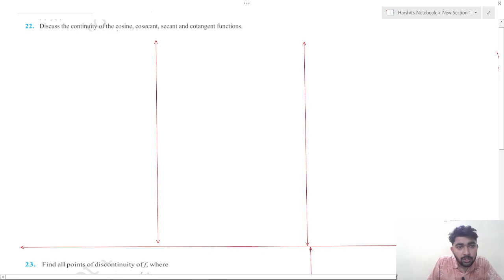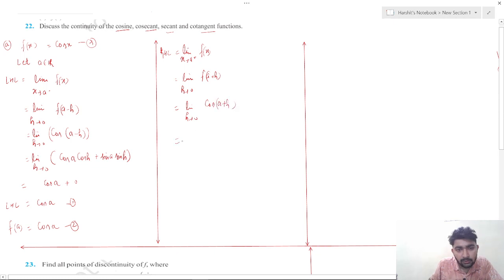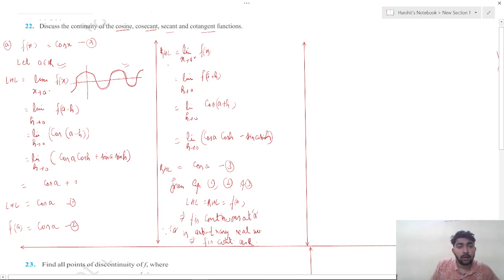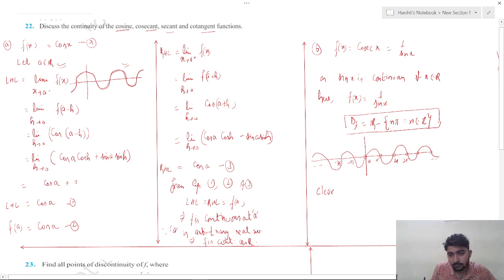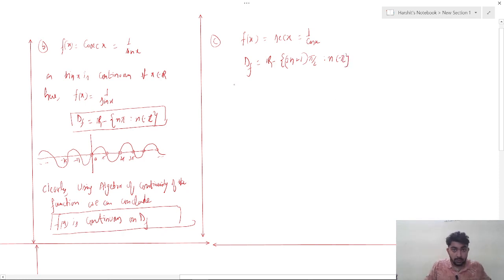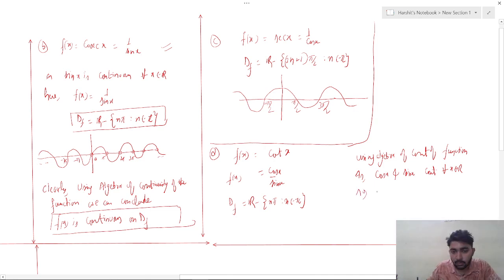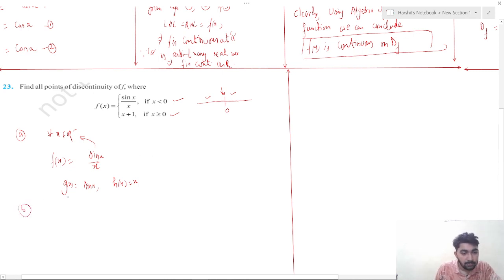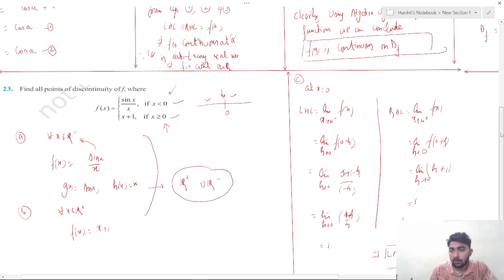12th Mathematics NCERT| Ex-5.1 Q22 & 23 | Concept - Def and algebra of continuity| In English